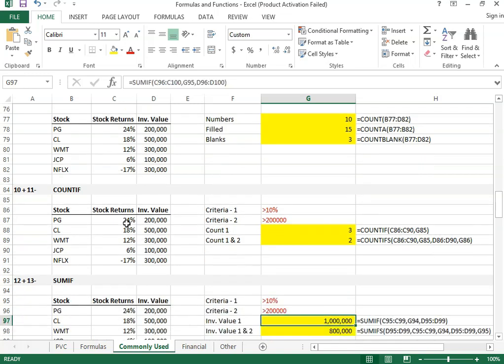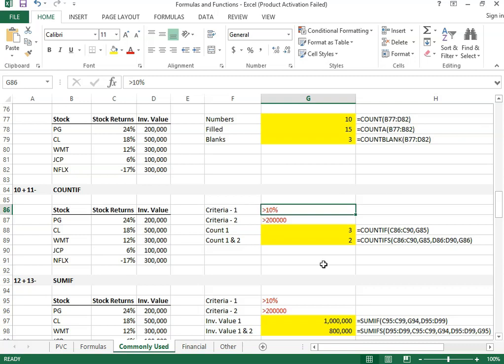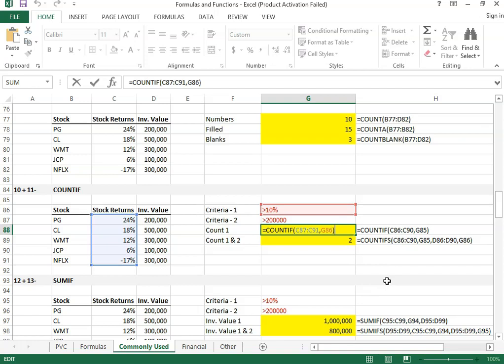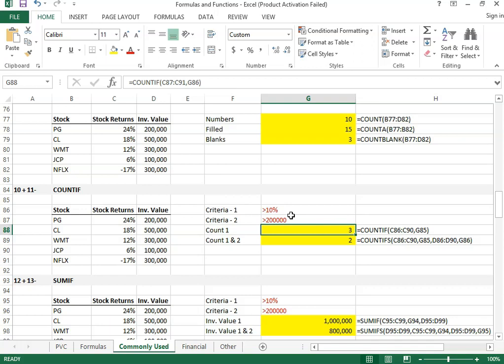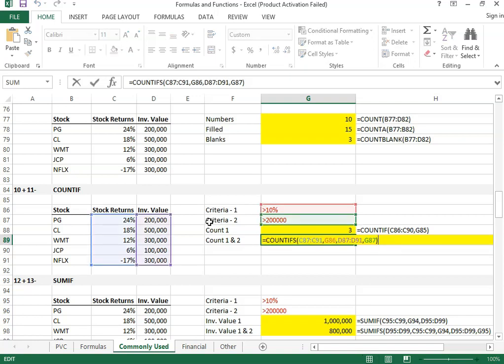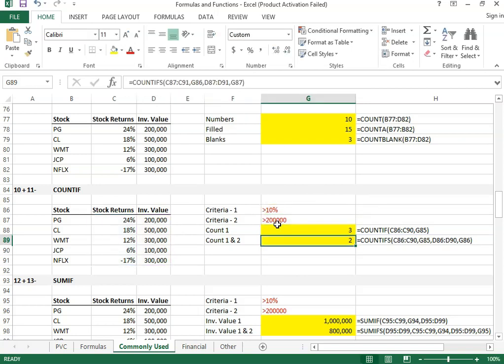Using COUNTIF Formulas in Excel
Learn how to use the COUNTIF formula in Microsoft Excel.